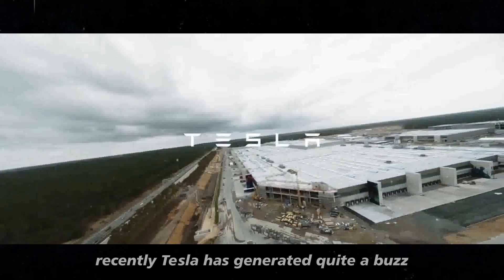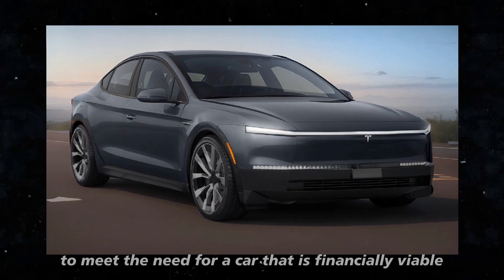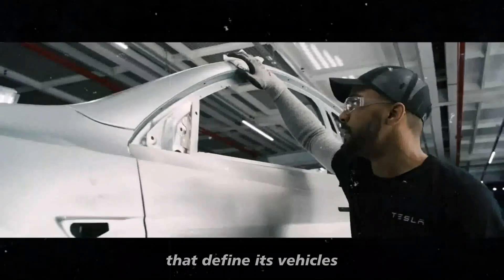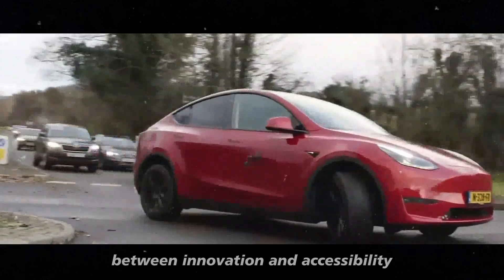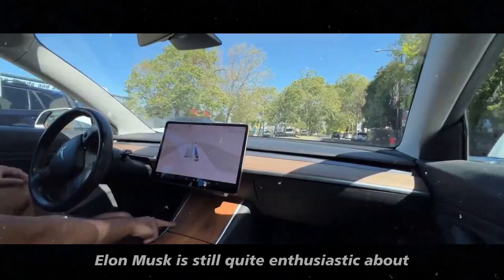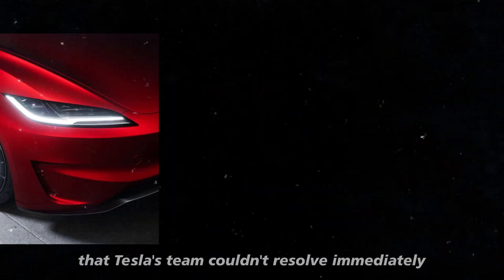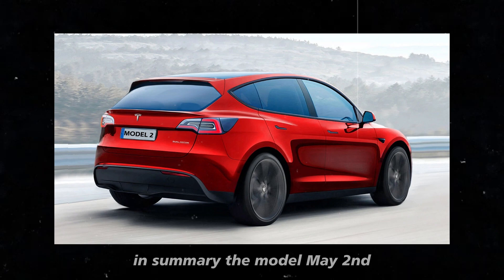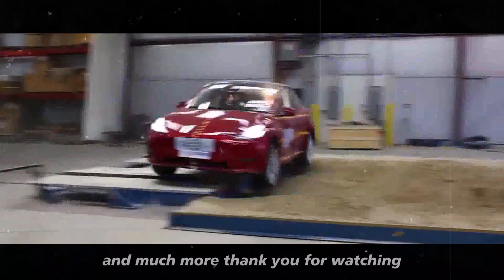5 MINUTES AGO! New 2025 Tesla Model 2 Redwood! What Happened To The $25,000 Car?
Let's explore the latest updates on the highly anticipated New Tesla Model 2 Redwood. Under the visionary leadership of Elon Musk, Tesla has been working hard to create an affordable car without compromising the quality that consumers expect. Originally designed to be a revolutionary vehicle, the Model 2 is now focusing on a simpler and more functional design while maintaining the brand's innovative essence. We'll examine the challenges Tesla has faced with the production line, including the complexities of sharing manufacturing with the Robo Taxi and adapting LFP batteries to keep costs low. Additionally, we'll discuss the pricing issue and how inflation and production costs might impact the final value of the Model 2. Don't miss this detailed look into Tesla's future and the New Tesla Model 2 Redwood!